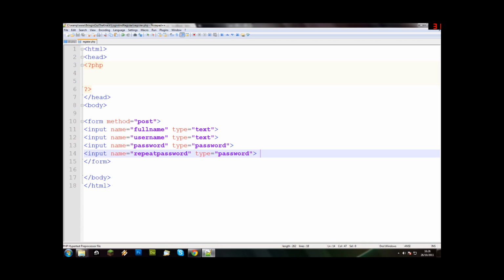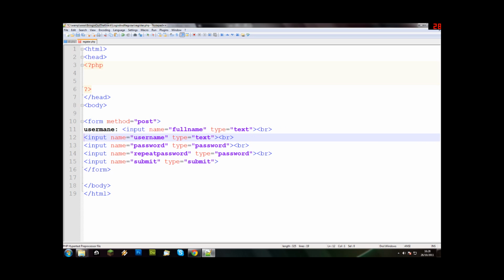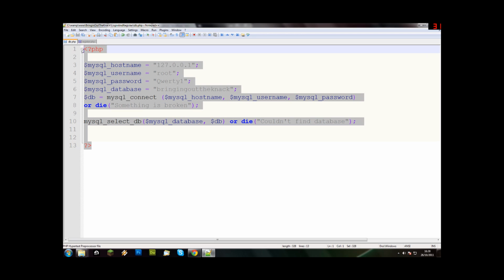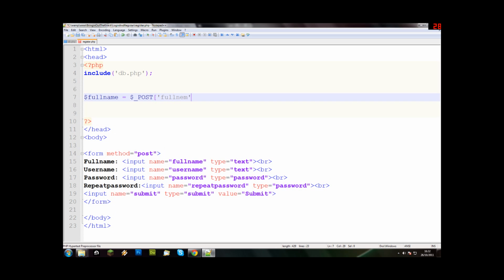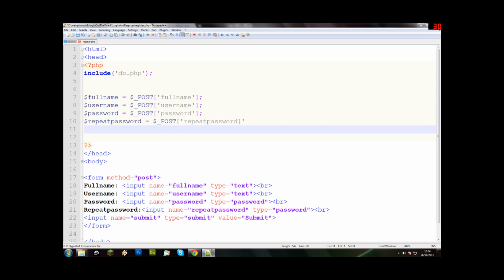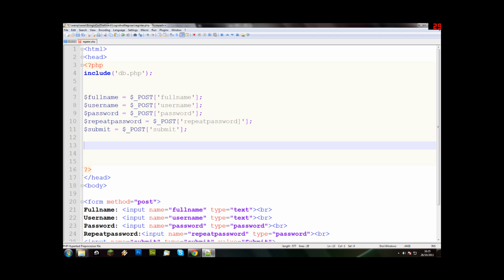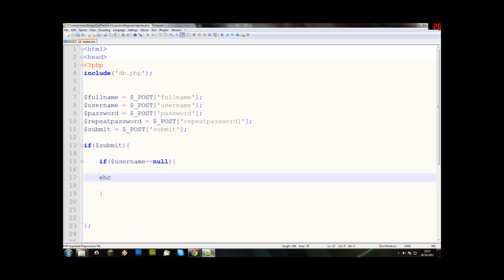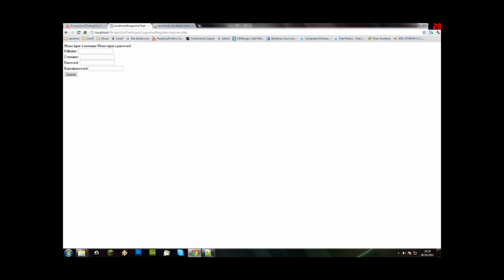Login and Register - The Register Script Part 1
How to create a the login and register script.